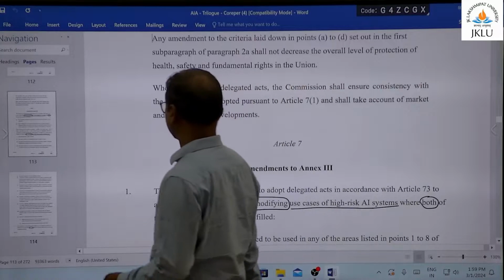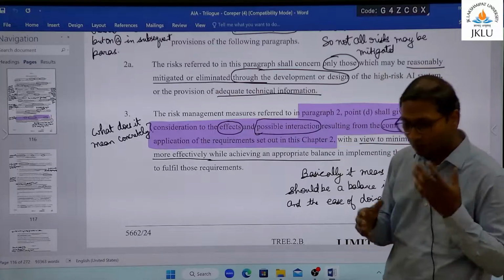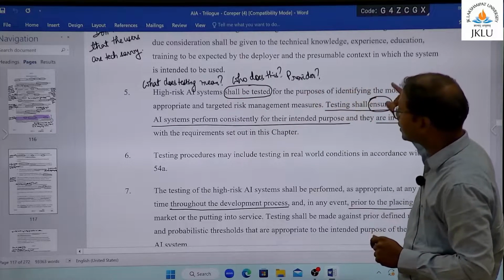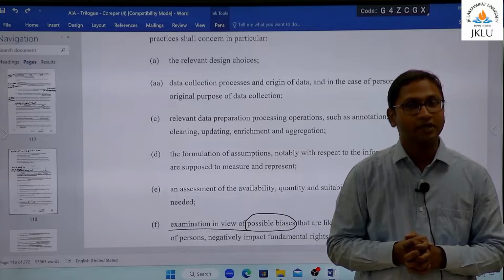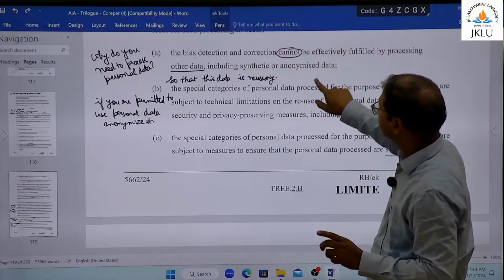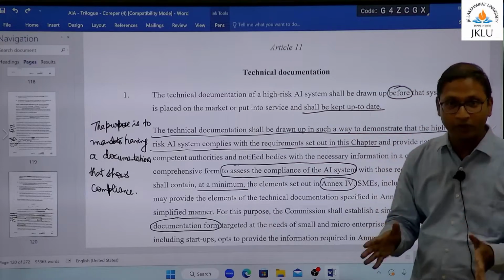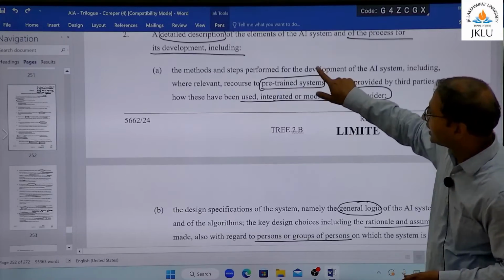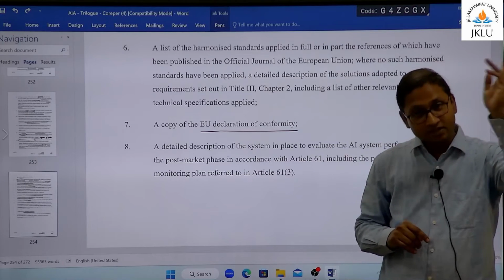Lecture 8: EU AI Act Title III Chapter 2 -- Requirements of High Risk AI (Part 1)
In this video, we learn about what are the mandates for an AI application that is classified as a high risk AI.